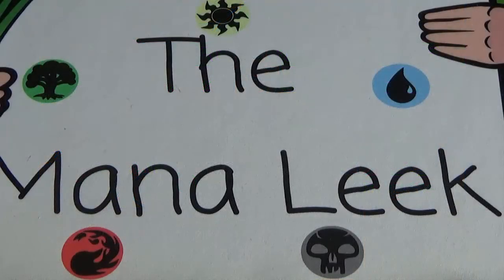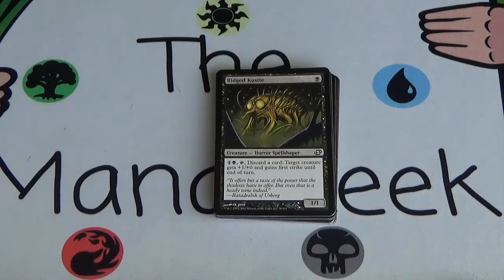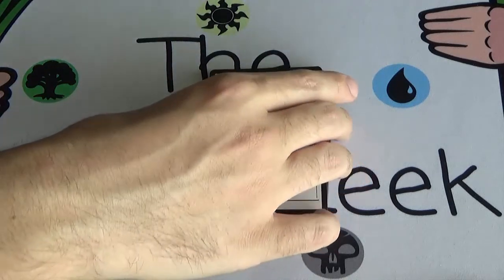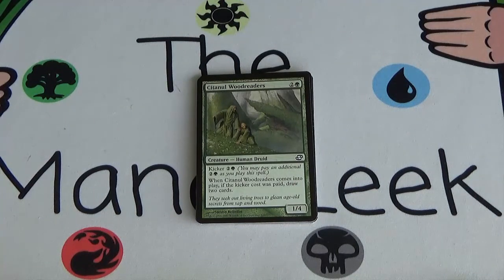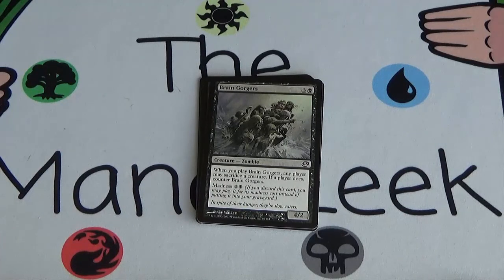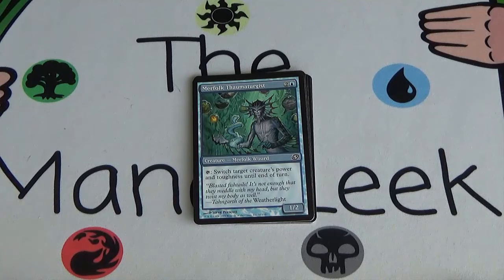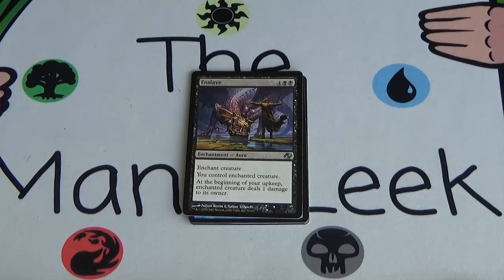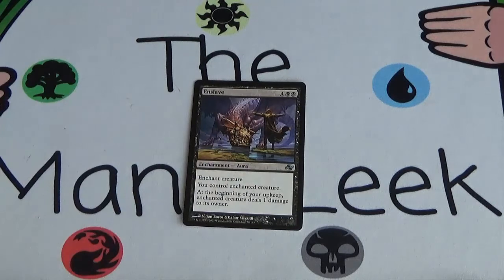Planar Chaos - Crack a Pack Special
Let's Crack a Pack of Planar Chaos, the middle set of Time Spiral block and only one set away from Future Sight with it's potential Foil Tarmogoyf.  Will we find the precious foil Damnation?  Lets find out!